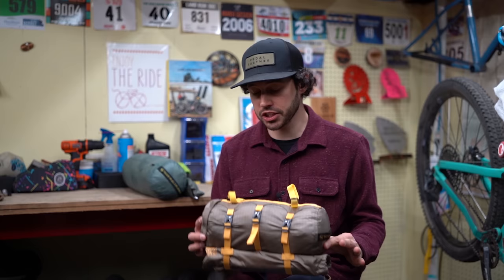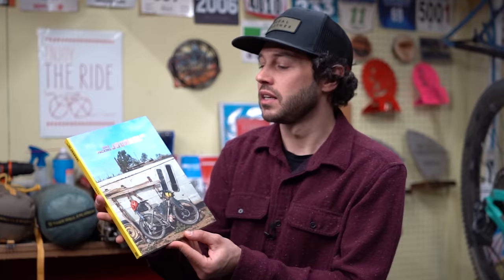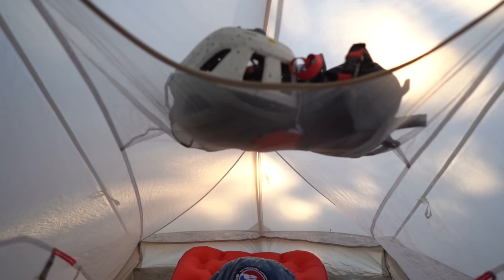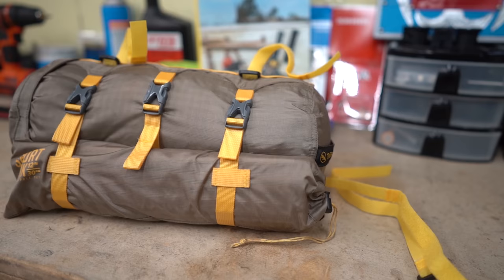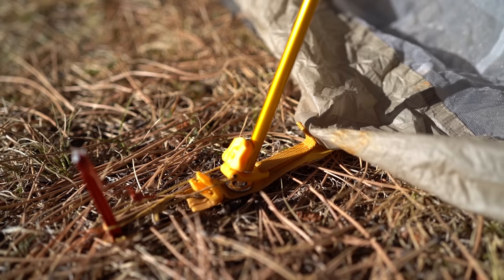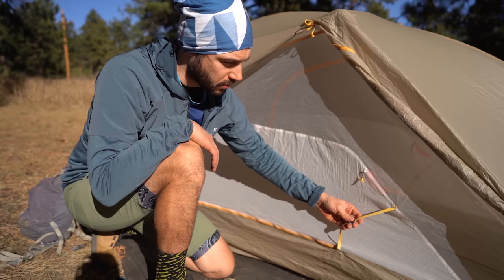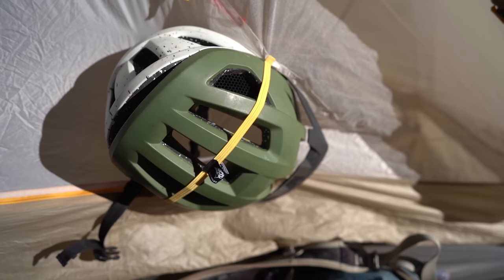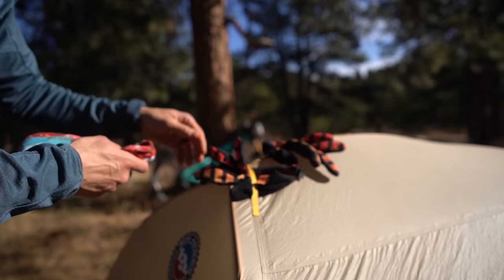Big Agnes Tiger Wall UL2 Bikepack Tent Review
In our latest review, Neil takes a look at the new Tiger Wall UL2 Bikepack tent from Big Agnes, the latest addition to the company's bikepacking tent range. This ultralight, two-person, two-door tent comes with a variety of bikepacking-rich features, such as their 12” Shortstik Poleset. Find details and analysis of its overall size, packability, and unique details, including Big Agnes' new sustainable and UV resistant solution-dyed fabric...

Outline:
Tent sizing and geo: 2:10
Tent weight and packing: 4:00
Tent set-up: 5:00
Tent fabric, zippers and doors: 6:26
Outside features: 7:36
Inside features: 8:52
In the elements: 10:27
Durability and structure: 12:02
Conclusion: 13:58